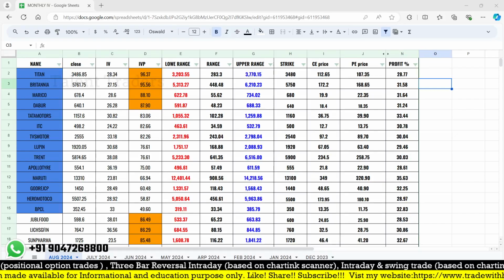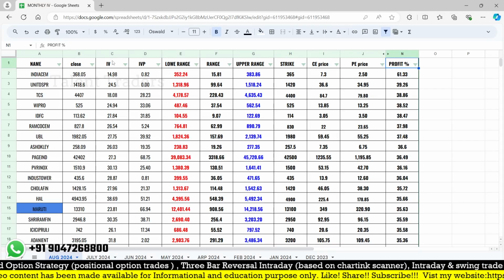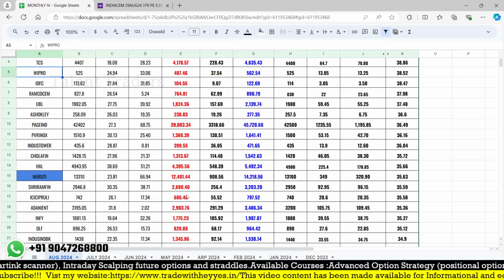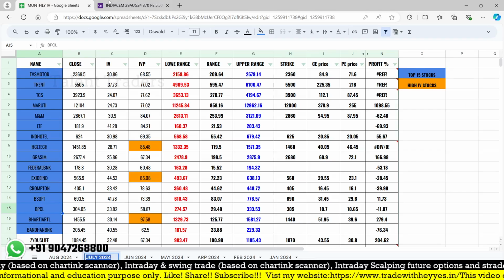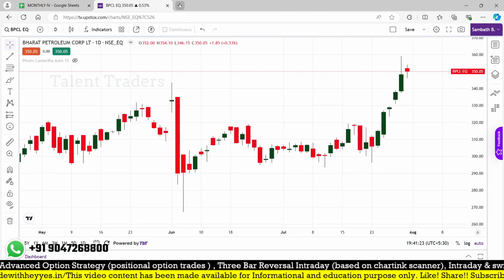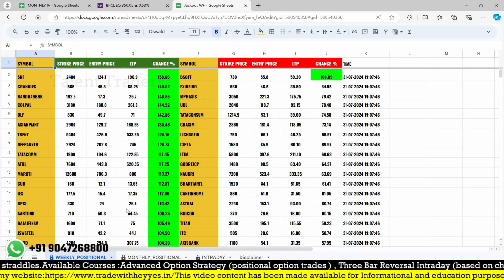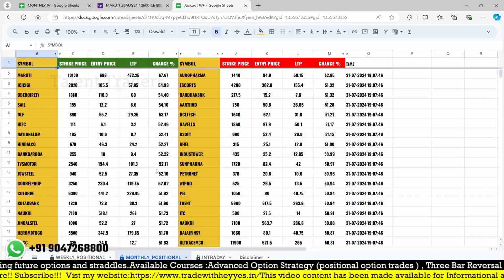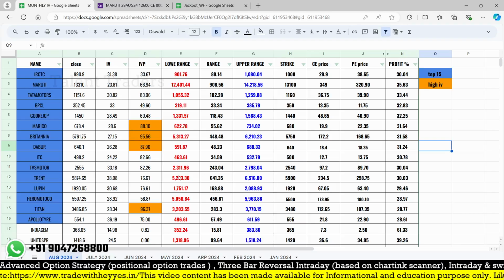Positional Option Strategy with google sheet scanner